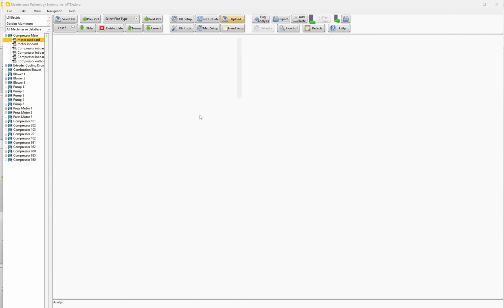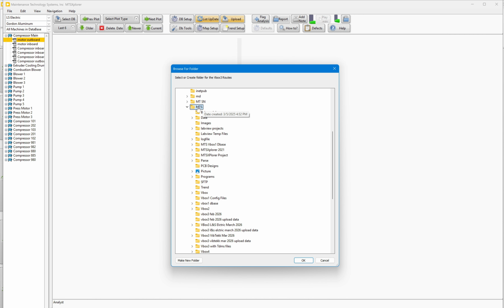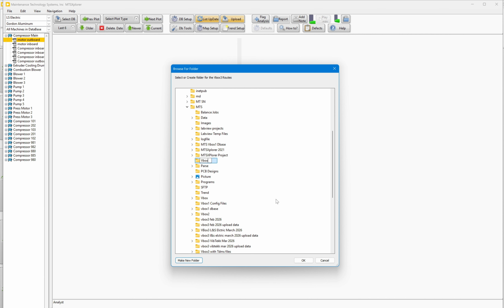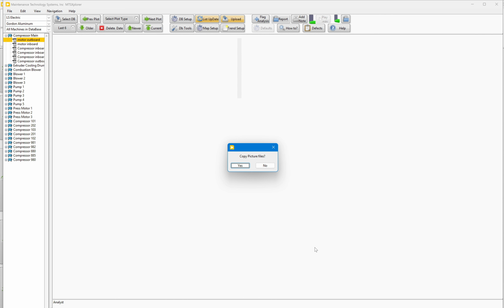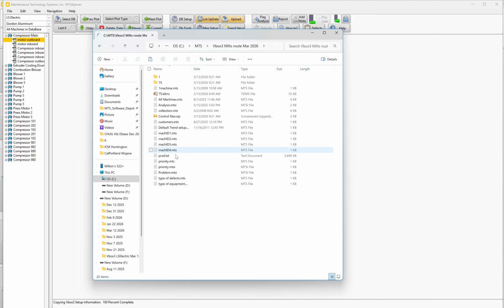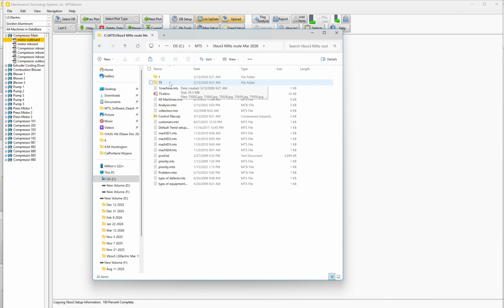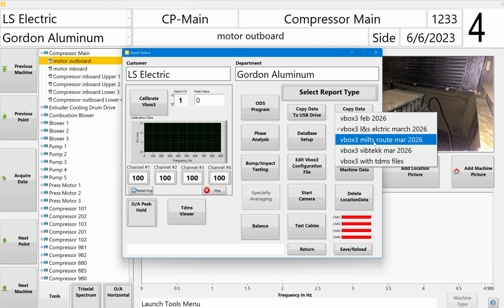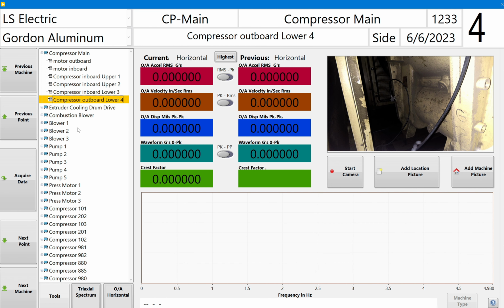Create route file and move to VBox3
Step-by-step how to create a route file and move it to the VBox3.

The VBox3 is the portable, 3-channel vibration data collector made by Maintenance Technology Systems. This instrument was designed from the ground up to use a triaxial vibration sensor.